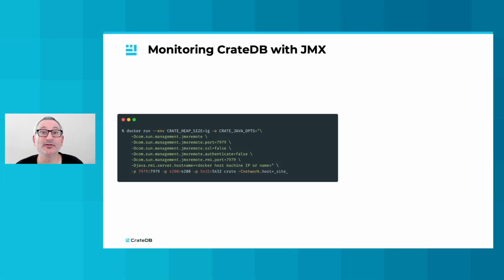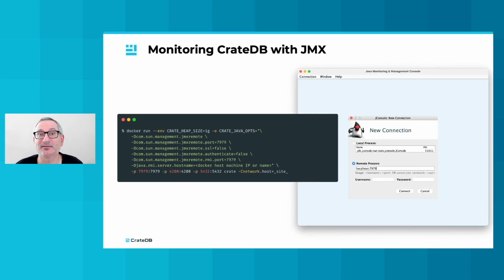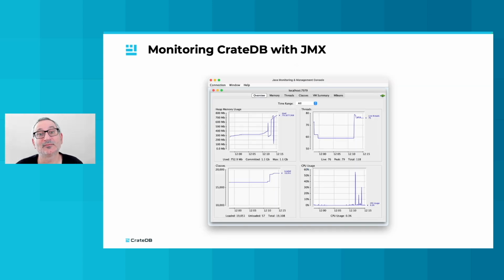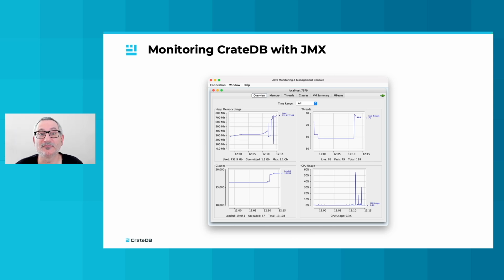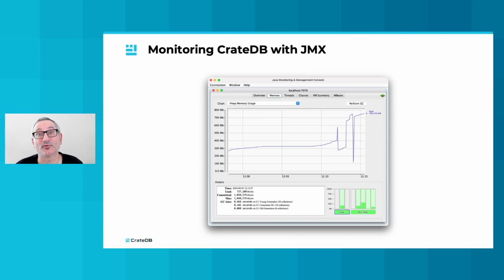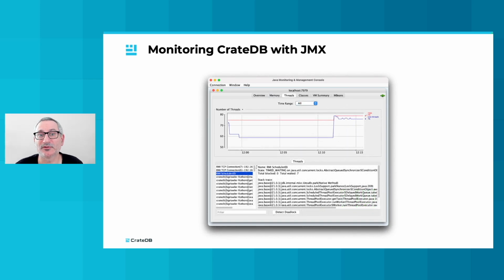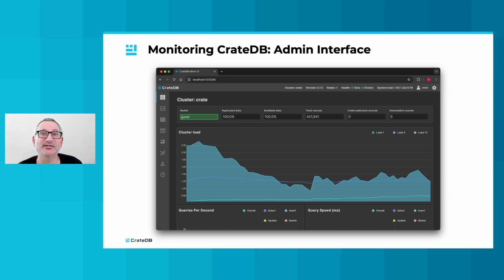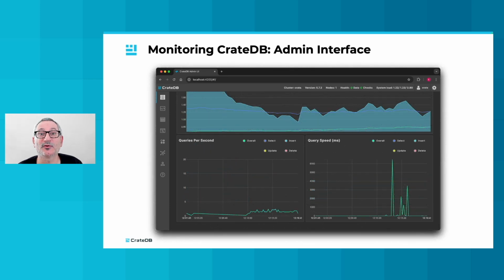Monitoring and Tuning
In this video we'll cover some aspects of monitoring the behaviour of your CrateDB cluster and understanding how queries are executed. I'll also show you how CrateDB can be used as a long term storage, analysis and visualisation platform for metrics gathered from other systems via Telegraf or Prometheus.